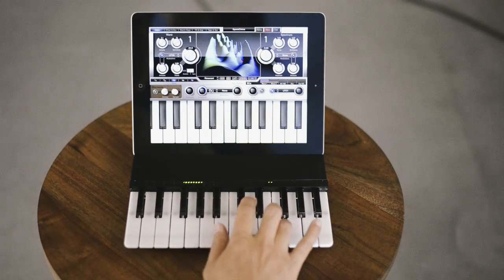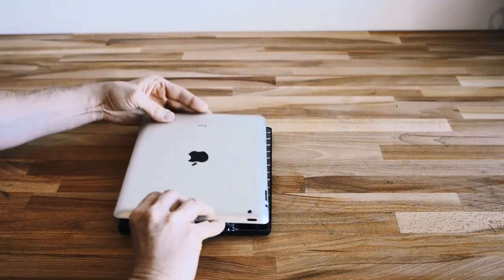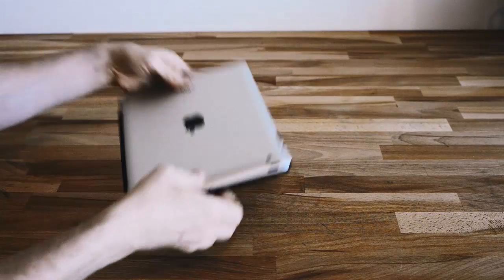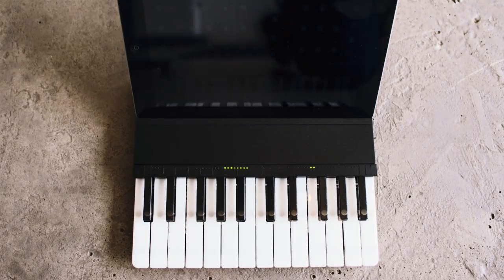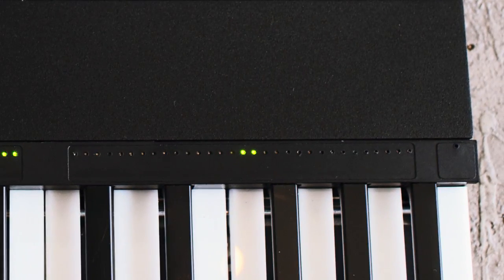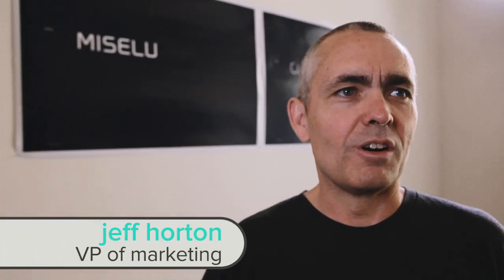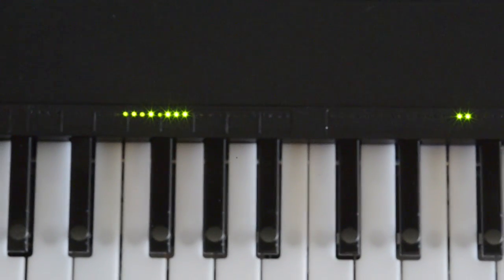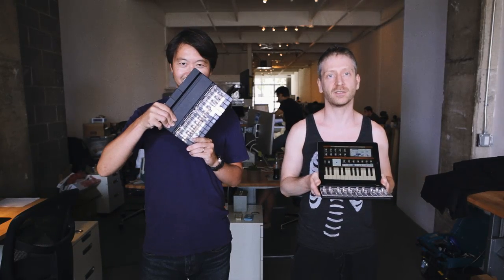C.24 - The Music Keyboard for iPad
The C.24 is a two octave wireless music keyboard designed for iPad. The ultra portable C.24 transforms from a protective cover into a piano-style keyboard at the touch of a spring-loaded latch.